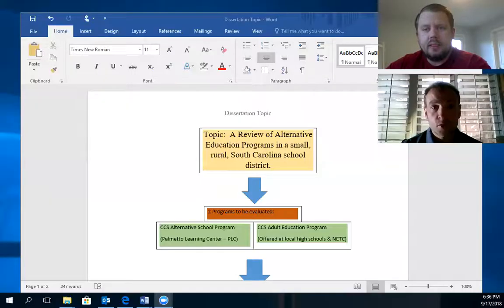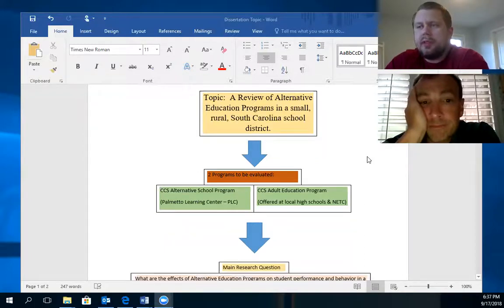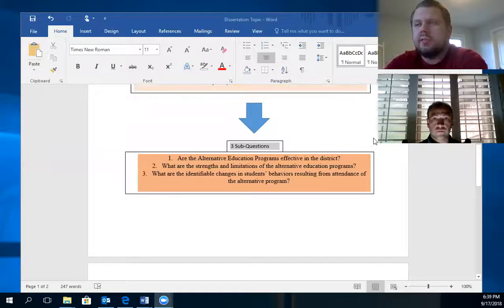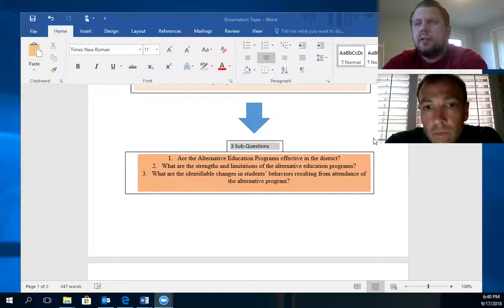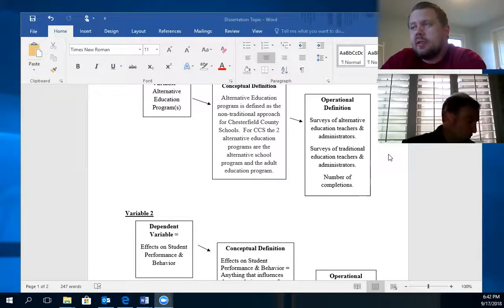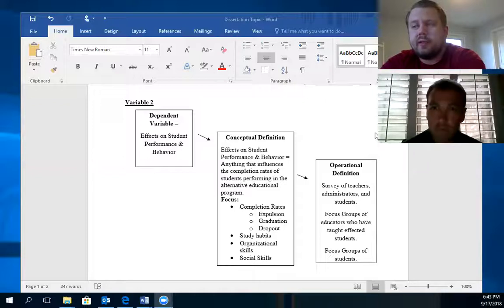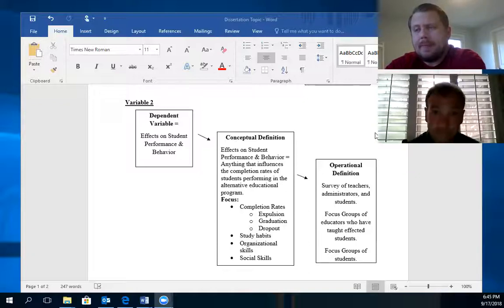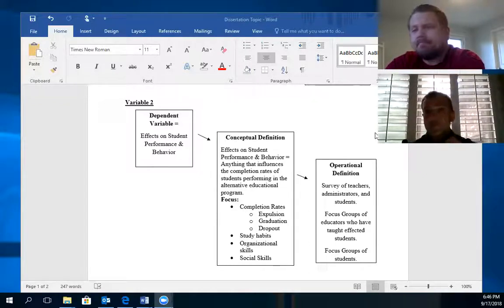Discussion of Dissertation Topic & Status